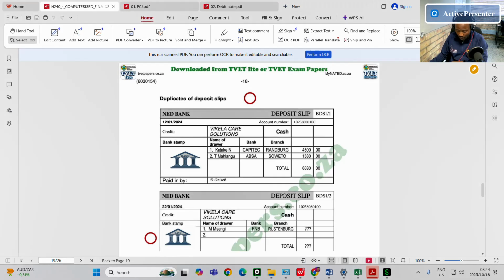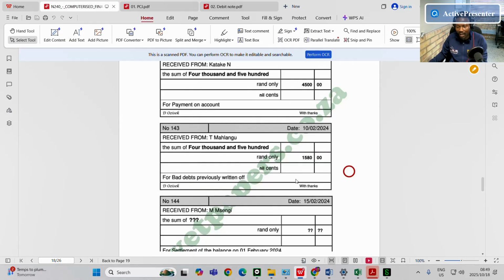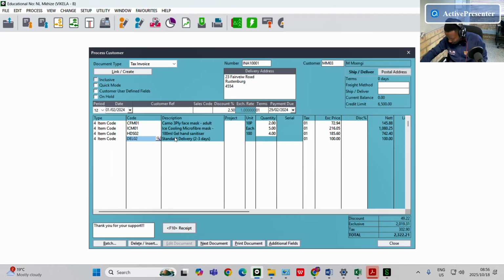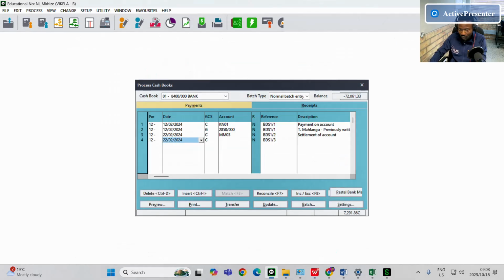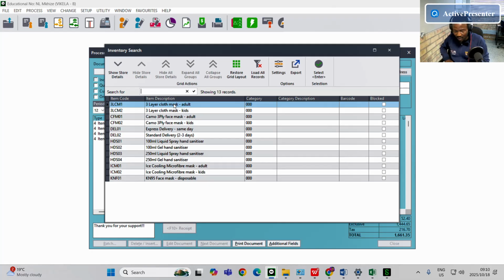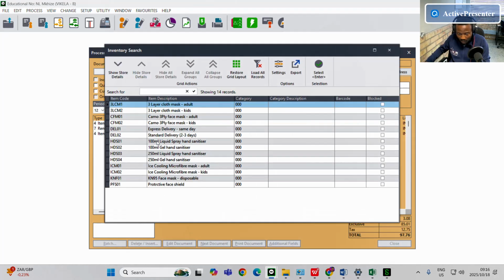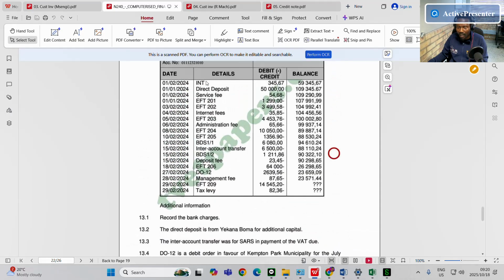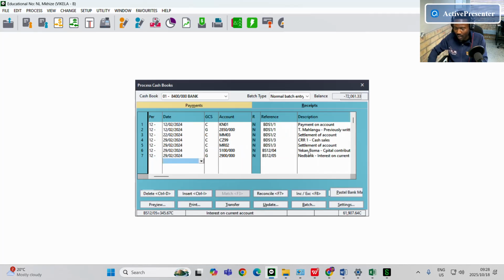CASH RECEIPT JOURNAL VIKELA